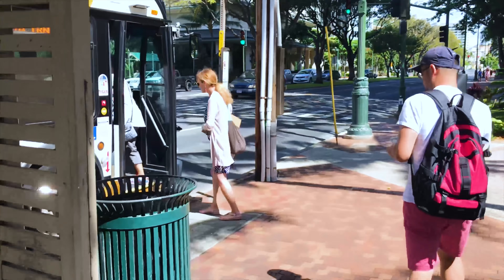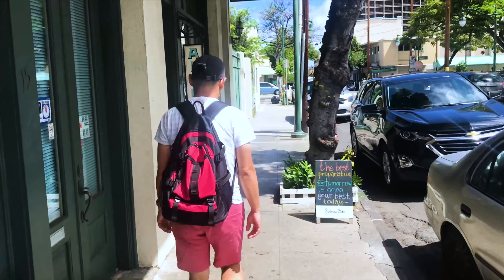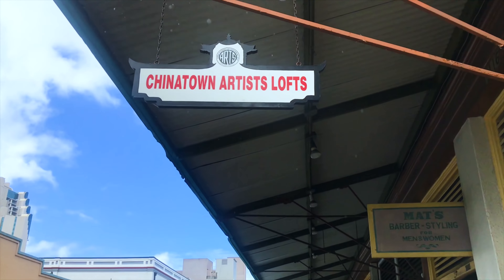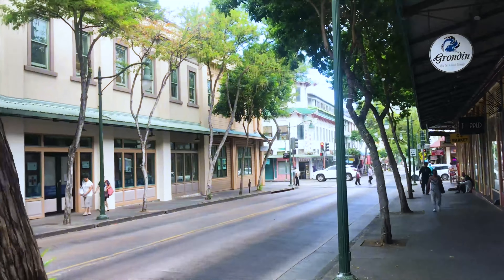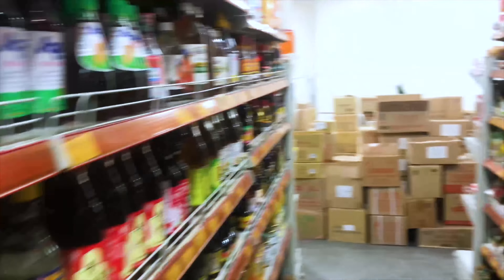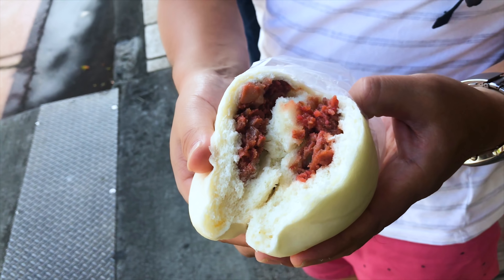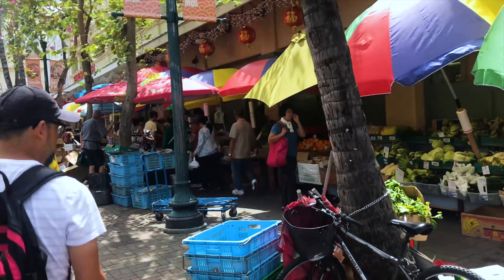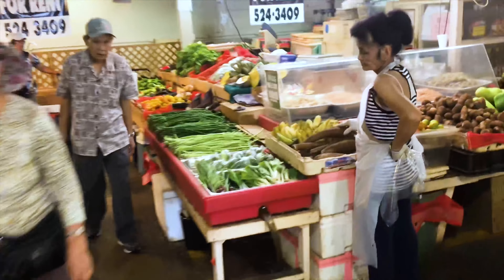Looking for Delicious Manapua in Downtown Honolulu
Char Hung Sut has some of the best Manapua (Chinese-style Meat Buns) in Hawaii. Today we're going to downtown Honolulu to get some.